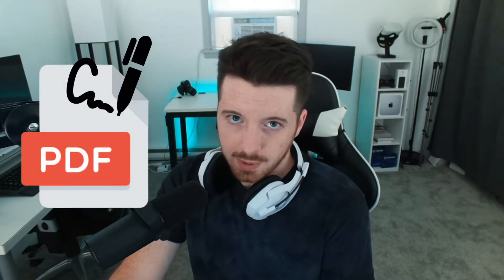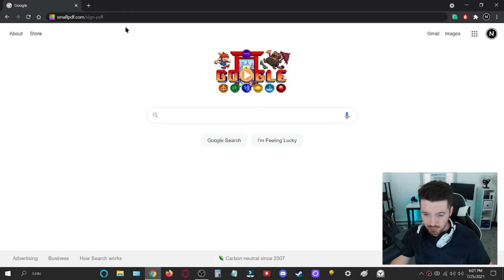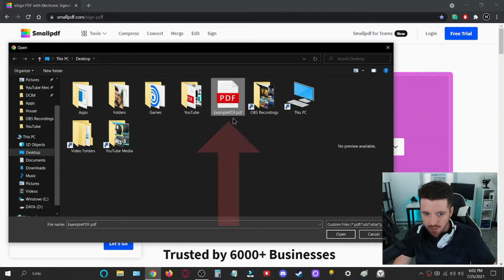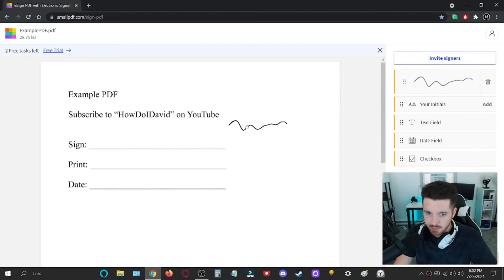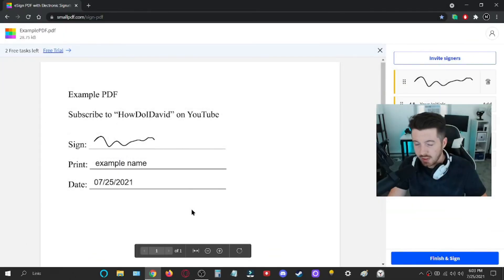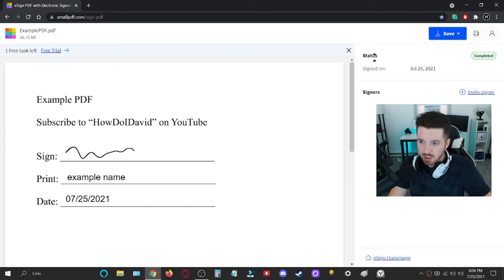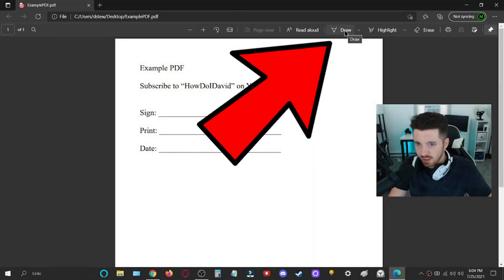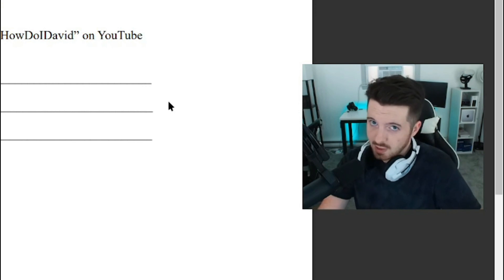How to Sign a PDF Document for Free | Windows & Mac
A tutorial video that teaches you how to sign a PDF document for Free using your computer. (Compatible with Windows PC and Mac Computers)

Signing a PDF digitally will save you from having to print a document, sign it physically, and scan it back into your computer. This is a way more efficient way to sign documents.